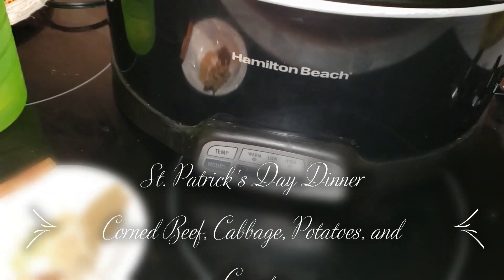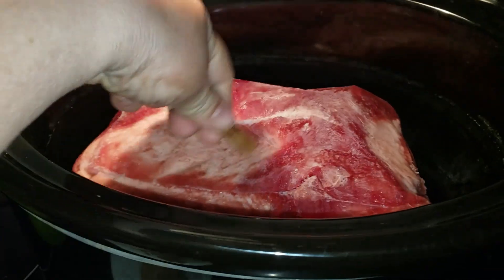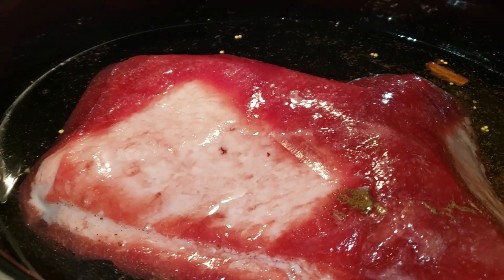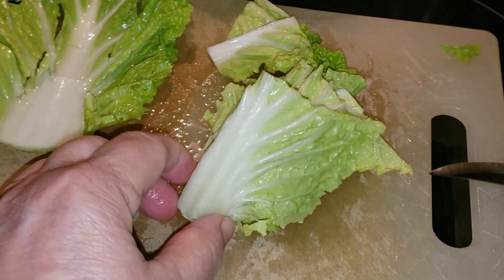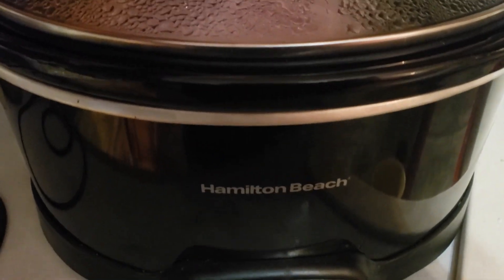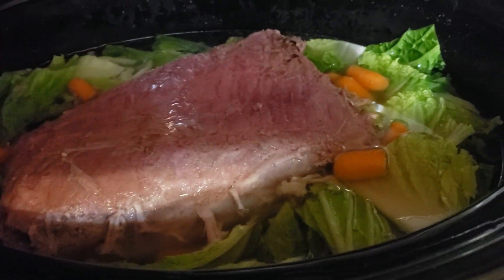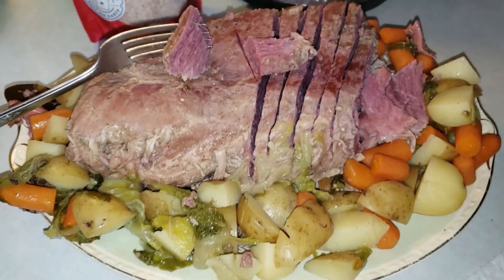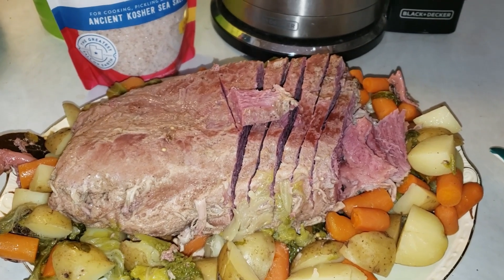St. Patrick's Day Dinner Corned Beef, Cabbage, Carrots, and Potatoes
This is a slow cooker corned beef and cabbage dinner.
Approx. 6 hours cooking time for all ingredients.

1 corned beef brisket
2 c carrots
2 c potatoes
3 c sliced and quartered cabbage (Note: if you don't want your cabbage cooked well wait to add to slow cooker until the last 15 - 20 minutes before potatoes and carrots are done cooking)
water

Corned Beef Seasoning:
1 cinnamon stick broken up
1 t allspice
1 t ginger
1 t mustrad seed
1 t pepper corns ( white, red, or black)
1 - 2 dried bay leaves

Please try this recipe.  It's my go to for St. Patrick's Day Dinner
Enjoy your St. Patrick's Day Dinner!  Erin go brah!!!